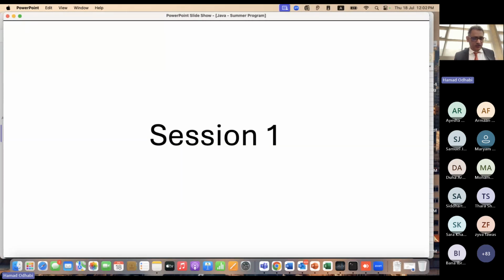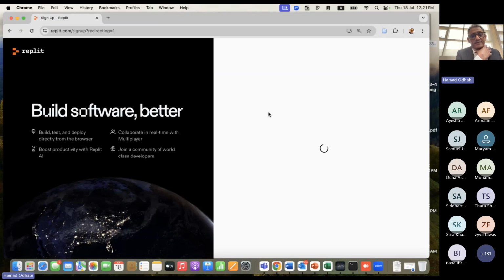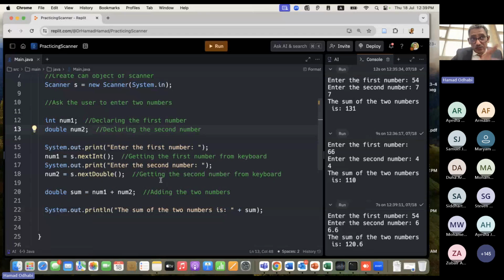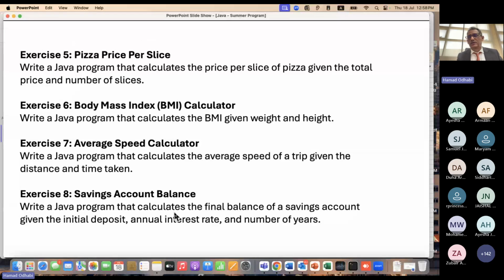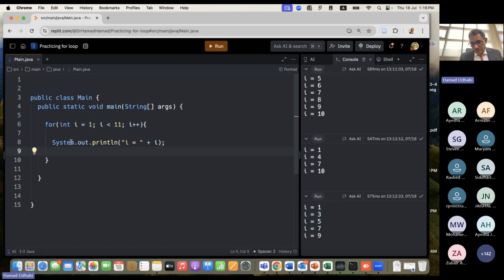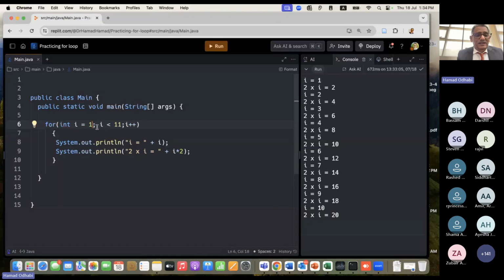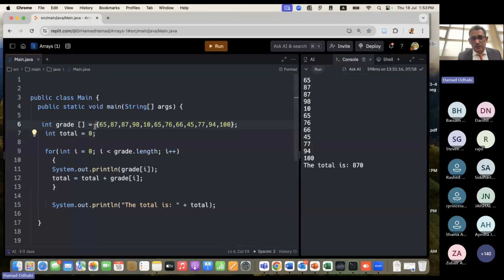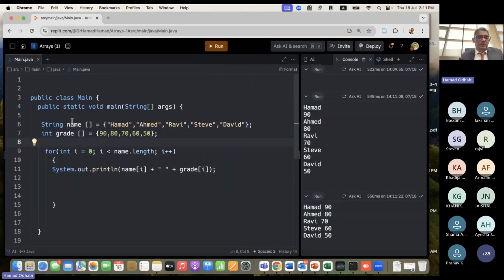Summer Program Training Computer programming in Java Session 2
This session covered topics related to Java programming, including the use of the scanner class to get user input, arithmetic operators, and problem-solving steps. The session also focused on the for loop and arrays, discussing how the for loop can be used to repeat code and how arrays can store multiple data of the same type. The session included examples and exercises for participants to practice their skills.  The number and quality of questions and comments made by the participants.  The participants were engaged and motivated to learn  Hamad gave some exercises for the participants to practice their skills and check their understanding of the concepts.